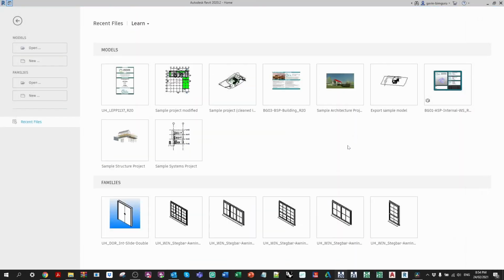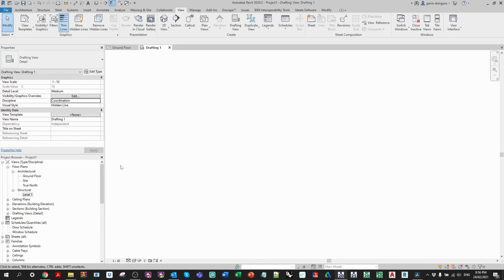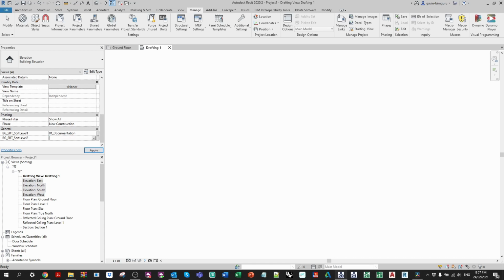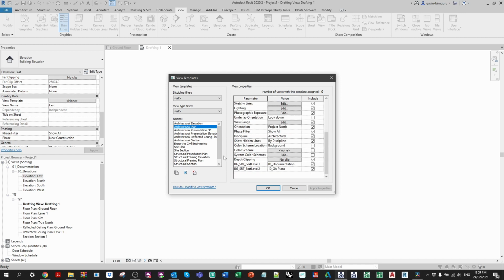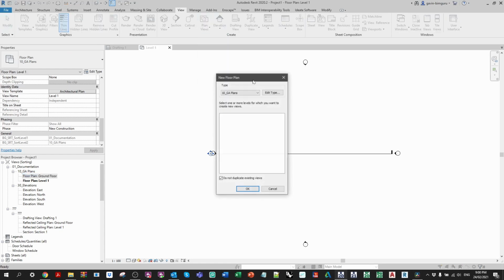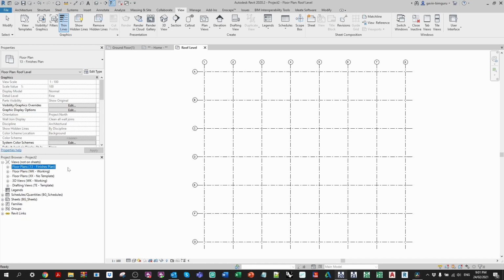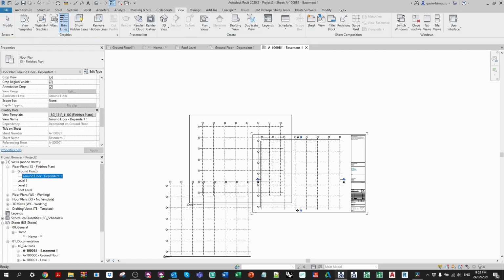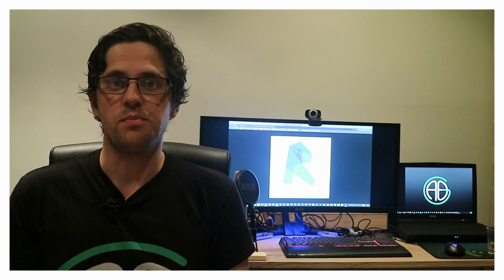The BEST way to organize your Revit project browser!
There's no sugar coating it, most Revit model browser organizations I've seen out there aren't good. Time and time again I see systems that are either too simple and ineffective, or too complex and confusing. In this video I'll teach you a fool proof method for keeping your browser sorted as you work - it really is the way it was intended to be I think.

0:00 Introduction
1:10 Project browsers
4:42 View templates
5:58 View types
7:45 BIM Guru system
8:20 Not on sheet issues
11:18 Outro